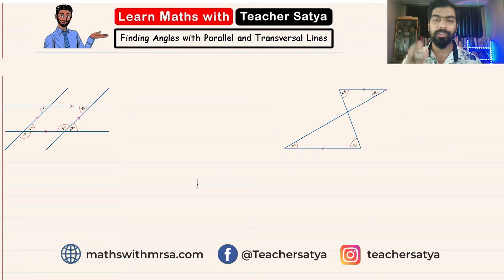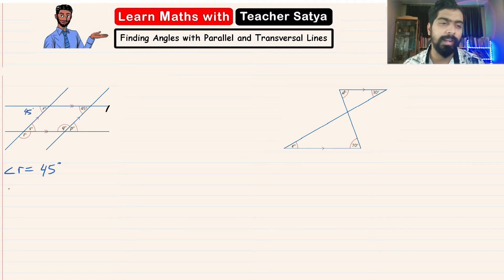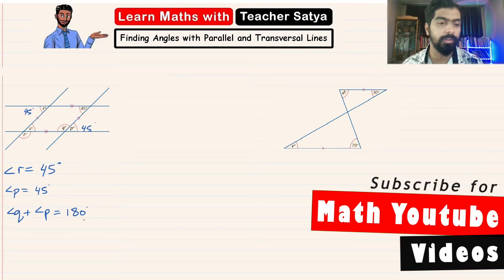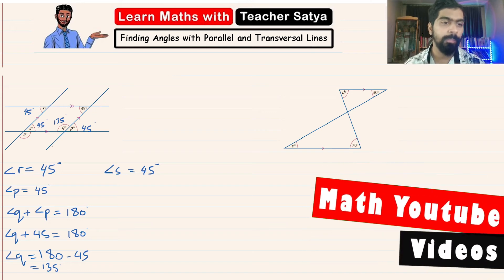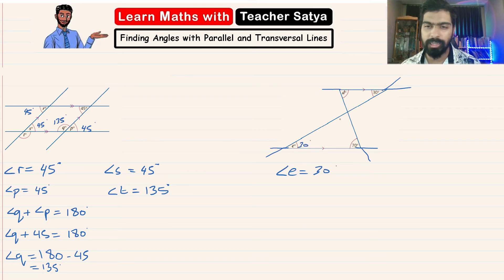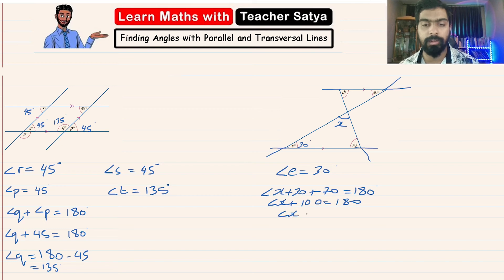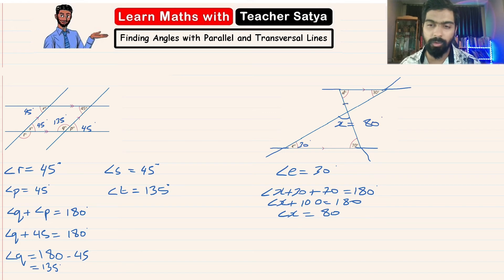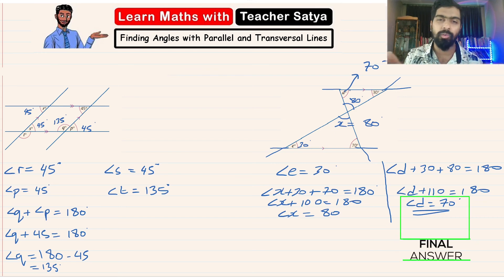Lines and Angles : Finding Unknown Angle in Parallel Lines and Transversal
Hey Everyone! In this video, I will be finding the missing angles in parallel lines and transversal from the topic of lines and angles. The questions will ask us to find the measure of the unknown angle when two parallel lines are cut by a transversal line. We will be using the understanding from the corresponding angles, alternate angles, and vertically opposite angles to solve the questions.

- When two straight lines cross, it is found that the angles opposite each other are the same. They are known as vertically opposite angles.

- Corresponding angles are the pairs of angles that are found in the same relative position on different intersections.

- Alternate angles are angles that have different vertices and lie on the alternate sides of the transversal.

- When a line intersects two parallel lines, it is found that certain angles will be equal. These angles are known as corresponding, vertically opposite, and alternate angles. In this video, I will be explaining the definitions of each of those angles.

In the next Series of Videos, I will be making Videos based on Simultaneous Equations by elimination and substitution method, word problems involving simultaneous equations, and how to form and solve simultaneous equations.

►Finding Unknown Angle in Parallel Lines and Transversal | How to Find Angle X in parallel lines !! please watch

►Find the Size of Missing Angles at a Point on a Line | How to Find the Missing Angles at a point please watch